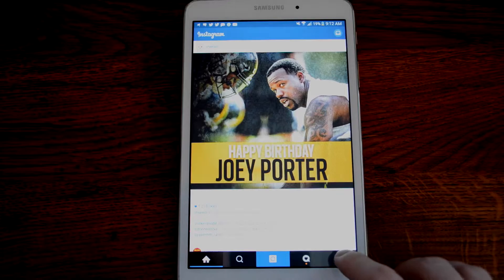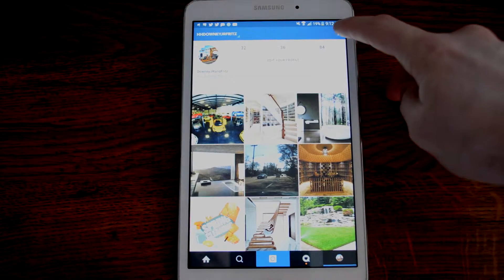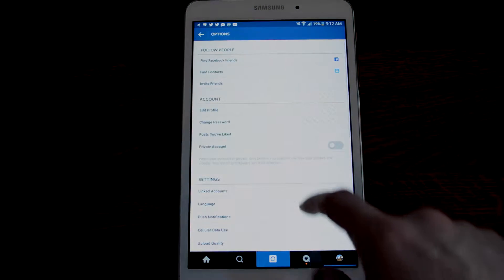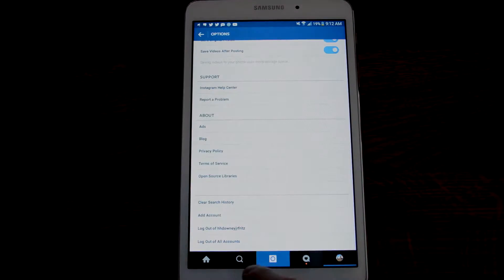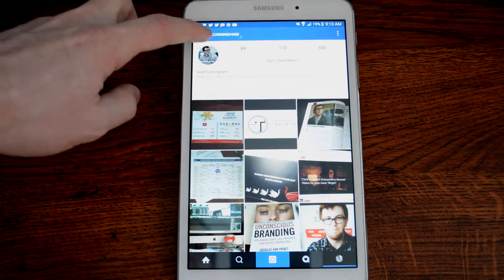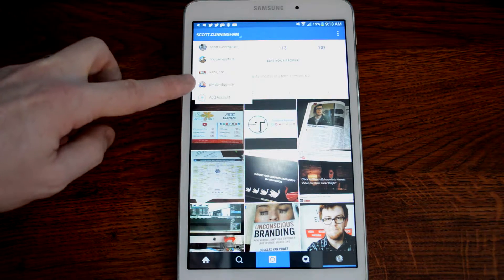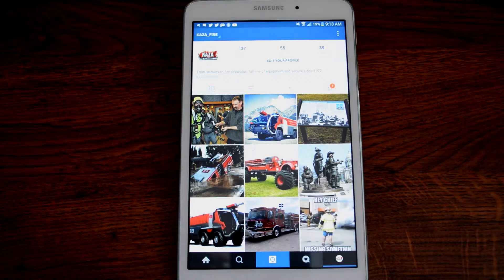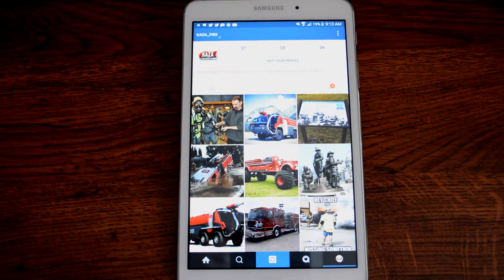How to Add Another Instagram Account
**Please note that you must already have the account created in order to add it. To create a new account, view this tutorial -- **For a while now, people have been wanting Instagram to add a way so that we could have multiple accounts on just one device without having to log out and log in to our accounts like on Facebook and Twitter. Well, Instagram listened and now you can add multiple accounts! Scott shows you how!